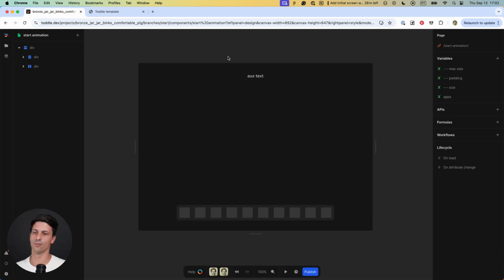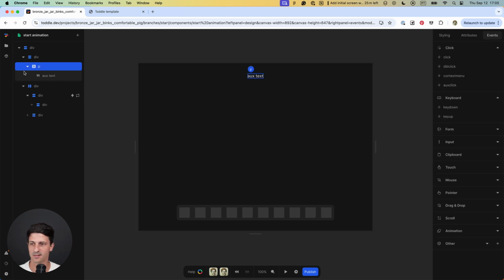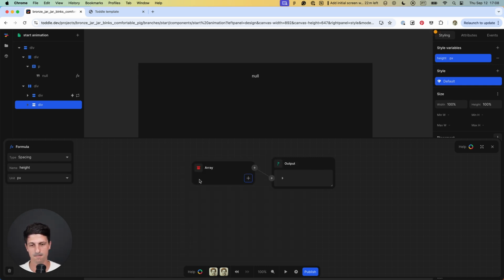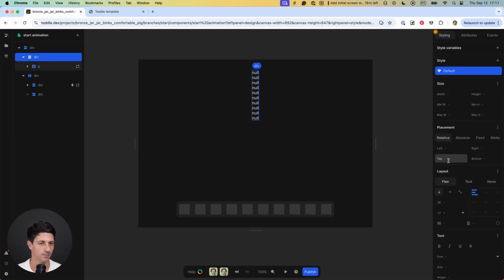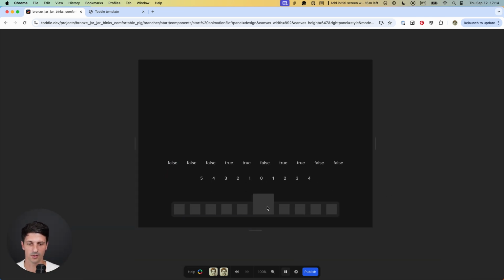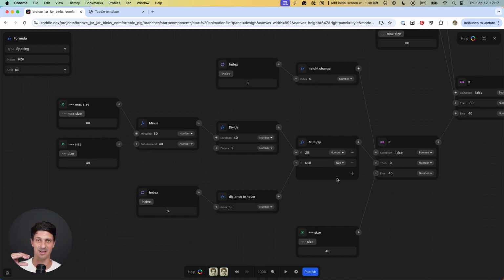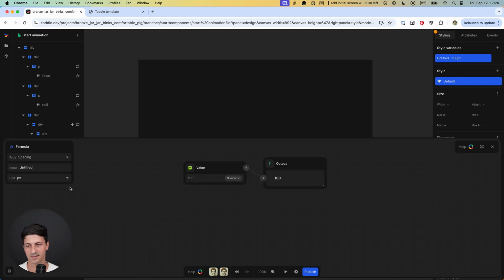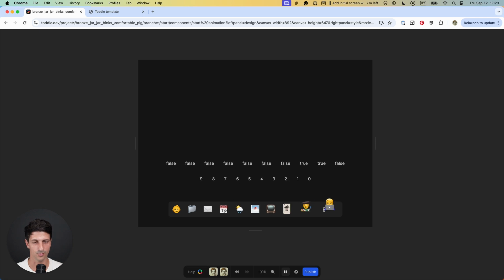MacOS dock animation tutorial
Watch Miguel from toddle explain how to create a MaxOS dock animation in toddle.

0:00 Welcome to Our MacOS Dock Animation Tutorial
0:39 Overview of the Final Animation Result
1:02 Setting Up the Basic Environment
2:24 Starting with the Mouseover Effect
3:30 Implementing Mouseover to Magnify Icons
4:02 Testing the Mouseover Functionality
5:27 Adjusting Icon Growth on Mouseover
7:39 Enhancing the Animation with Neighbouring Icon Response
10:02 Aligning and Spacing the Dock Icons
16:10 Correcting the Growth Logic for Consistency
18:07 Final Adjustments and Cleanup
20:12 Applying Dynamic Font Size Adjustments
22:04 Summary and Advanced Tips

toddle is an open-source visual development platform for professional dev teams. It's built on battle-proven concepts from major code frameworks like Angular, Vue, and React, with the same capabilities and performance.

Feature highlights:
✨ Community packages

... and by the way, we built toddle in toddle 🤯